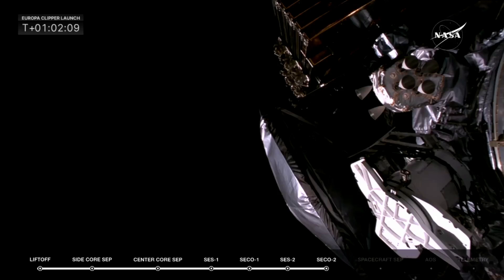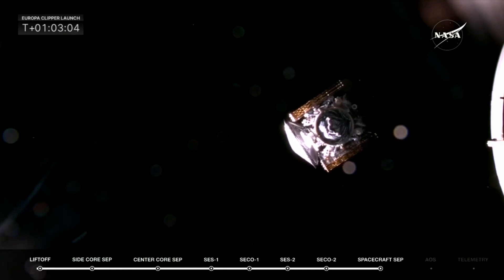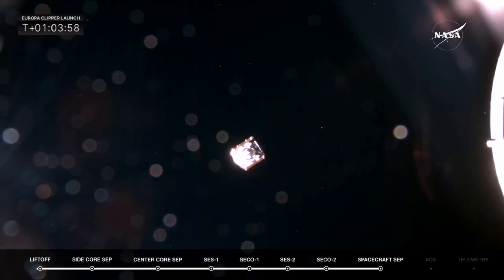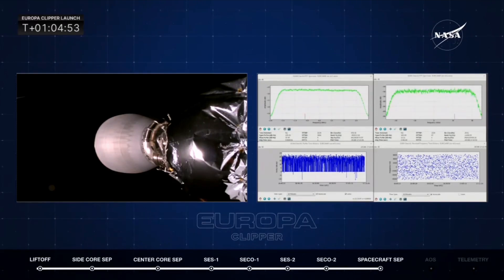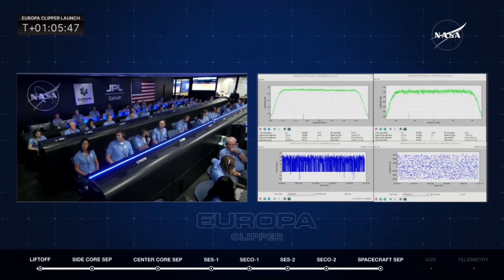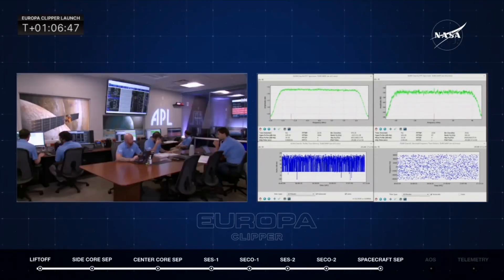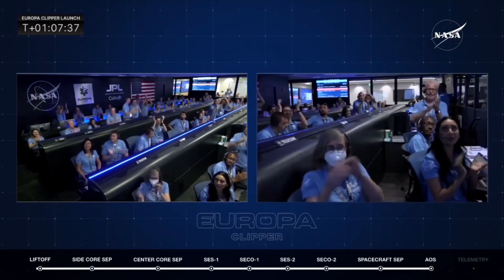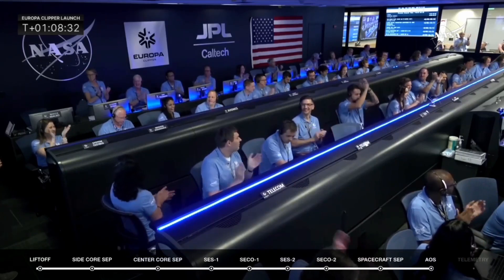SpaceX deploys NASA's Europa Clipper after launch, signal acquired!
NASA's Europa Clipper spacecraft was deployed by SpaceX about an hour after its Falcon Heavy rocket launch on Oct. 14, 2024. Signal was acquired from the spacecraft shortly afterwards.

Credit: NASA